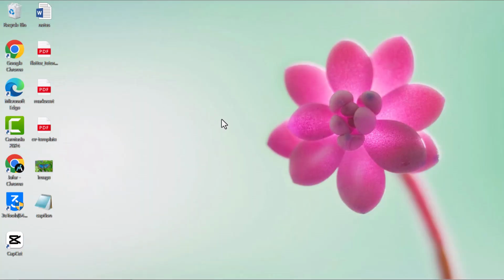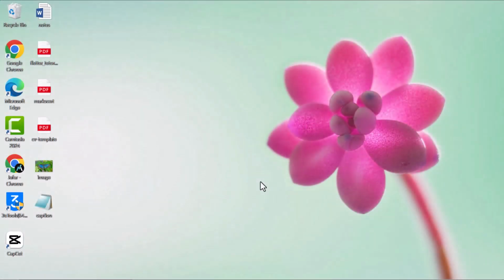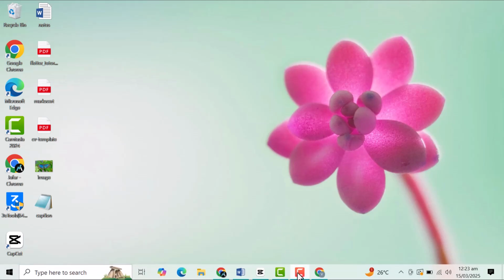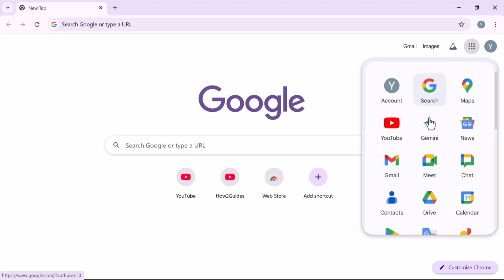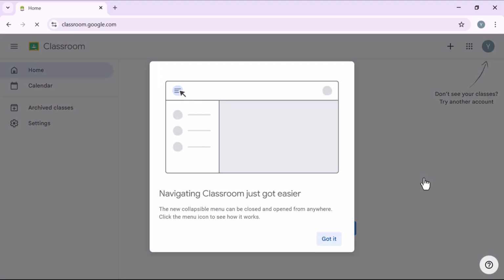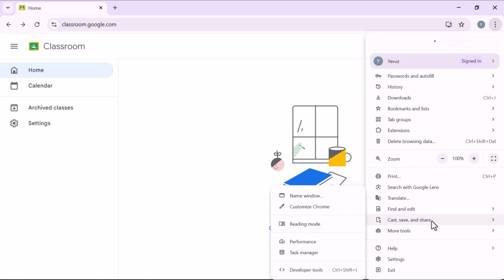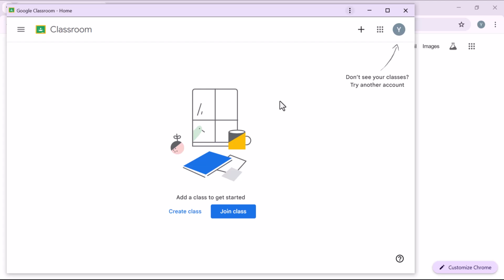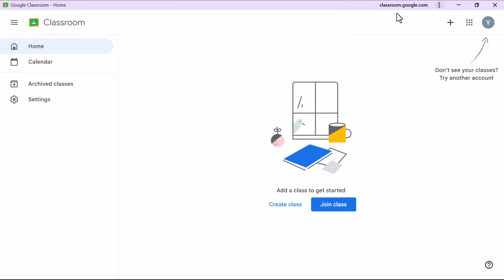How to Install Google Classroom on a Laptop or PC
Install Google Classroom on your Laptop/PC! This tutorial shows you how to easily set up Google Classroom on your computer. Start learning and teaching online!